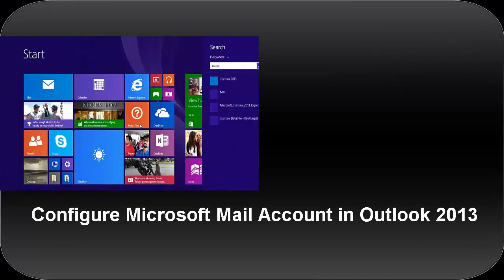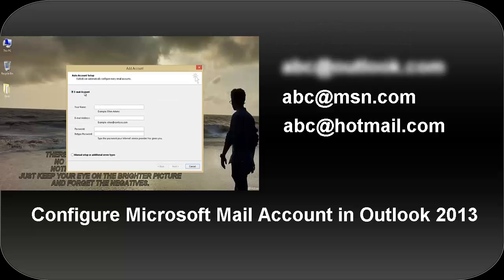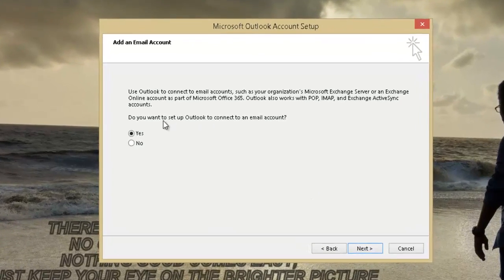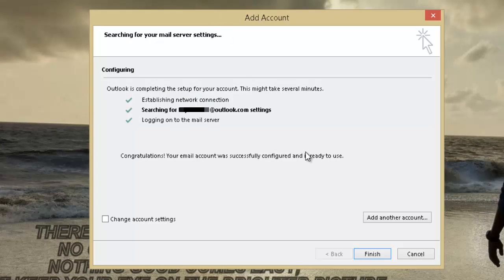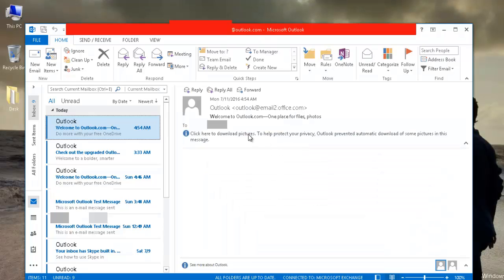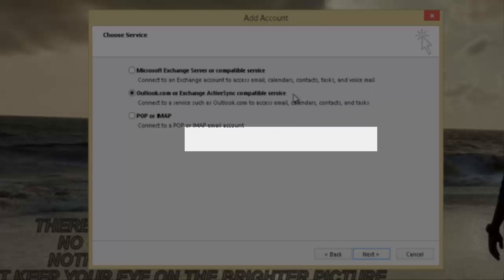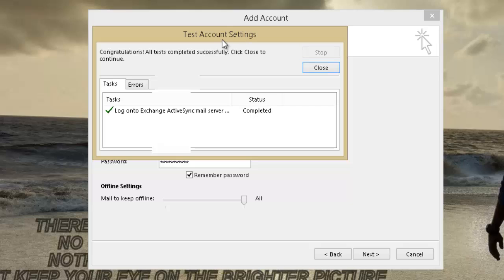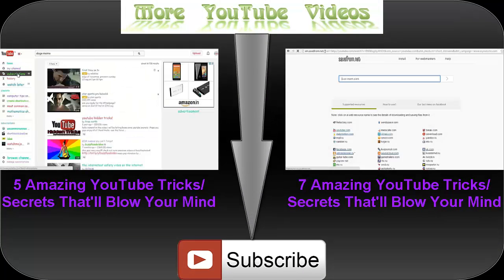How to Configure Outlook to connect to Microsoft (Live, MSN, Hotmail, Outlook.com) email account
Configure Live, Msn, Outlook.com or Hotmail com Account With Microsoft Outlook

In this video we wlill learn how to configure your microsoft mail account in outlook 2013.

Microsoft has announced to migrate all its outlook.com mailboxes to the office 365 Exchange Online Mail Servers, which made it very easy for us to configure your microsoft mail account with Outlook 2013. You may have one of the following mail accounts of microsoft,

You no longer need the Outlook Connector Add In or to mannuly configure IMAP/POP3 settings.

Well Its very easy and within a minute, you will be able to access your mails by configuring your microsoft mail account.

So follow this simple steps.

Launch the outlook.
On the welcome wizard screen click on next.
Its asking "Do you want to set up outloook to connect to an email account?". Make sure its checked as yes and click on next.
Under the Email Account section fill in the details.
Type in your name in the name field.

The windows security pop up will ask you to provide your password.
So enter your mail account password and click on OK.

Once it shows the window saying "Congratulations! Your email account was successfully configured and is ready to use", our mission is successfull. For the final step just click on Finish.
Click on OK if it says "You must restart outlook for these changes take effect."
You are all set up with your outlook.com account.

Thats pretty easy compared to the previous tedious and time taking method.

Now if you have other than outlook.com account. Like from among these three domains.
@msn.com or
Its again pretty easy and method is same for all these three domain accounts.

Open the outlook and this time instead of filling the information under "Email Account" section, select the other option "Manual Setup or additional server types" and click on Next.

On the next screen select the second option which says "outlook.com or exchange ActiveSync compatible service" and click on next.

Here provide your information.
Under the server information fill the Mail Server field with "m.hotmail.com".
This field shold be same for any of these three kind of mail accounts ( , or ) Under the logon information type the password for your account and click on Next.

if The "Test Account Settings" shows the task "Log onto Exchange ActiveSync mail Server" as completed, then you have succesfully completed the mission. Close the window and then clik on Finish.

There You go your mail box is ready to be use and you can now receive your important mails.